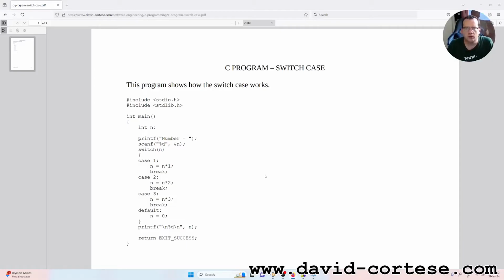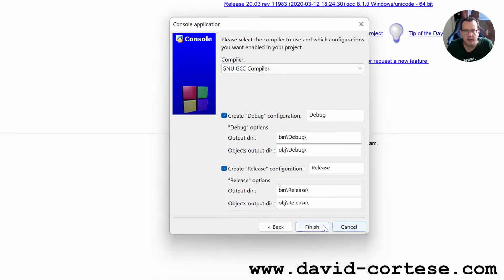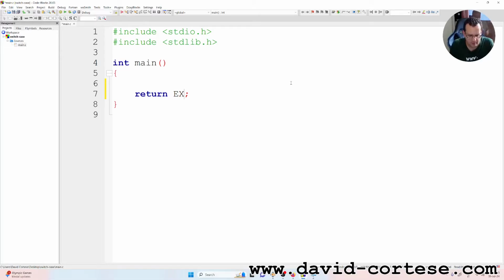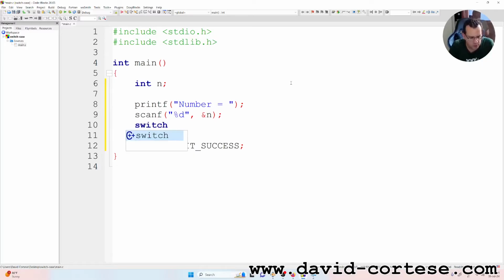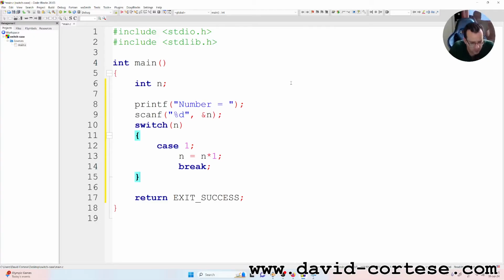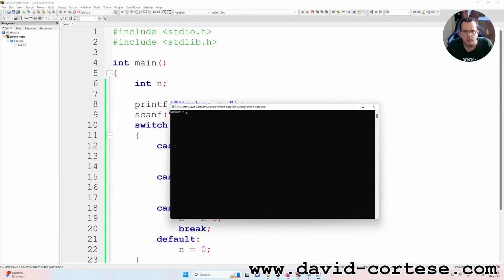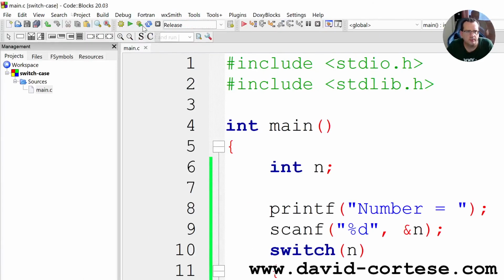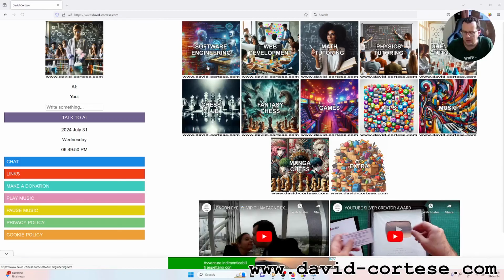SOFTWARE ENGINEERING 🖥️ C PROGRAM 💻 SWITCH CASE